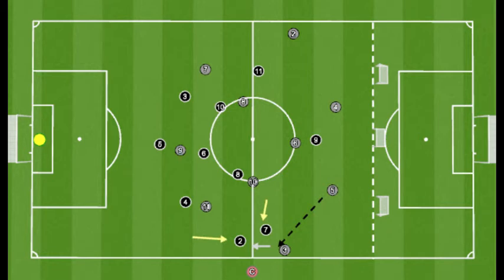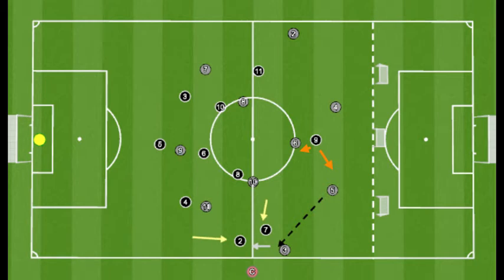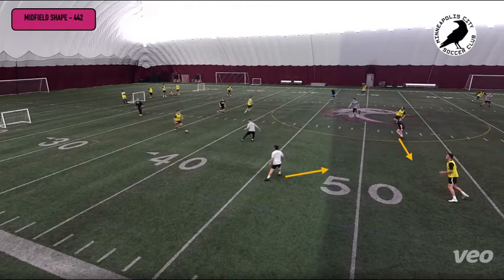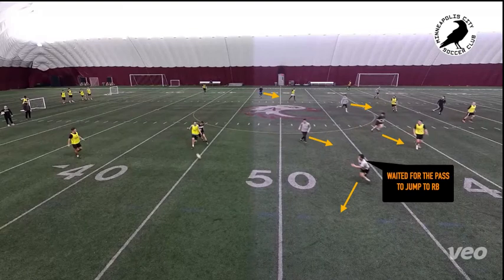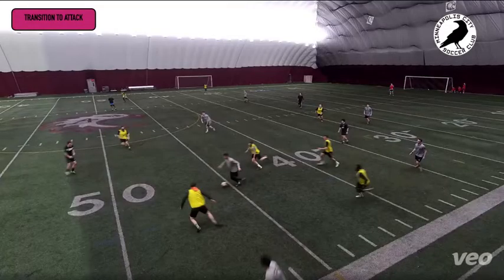Session #4 Review - Medium Block Defending - 3.1.22